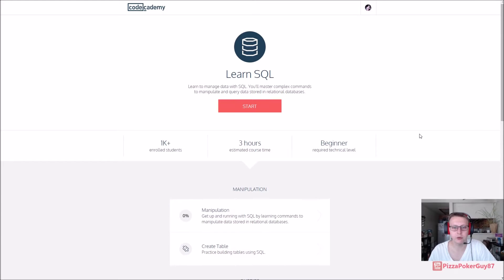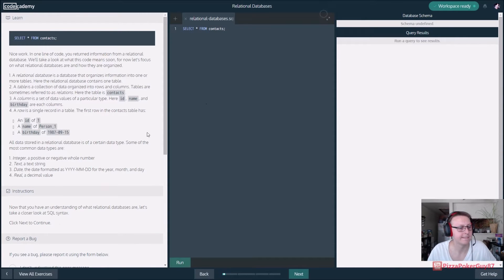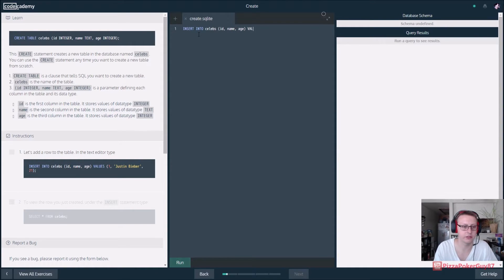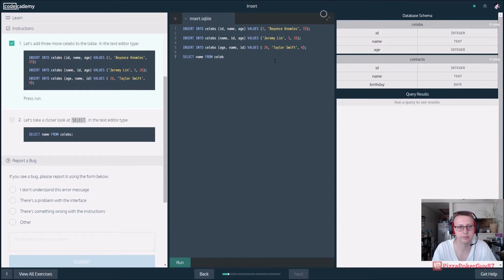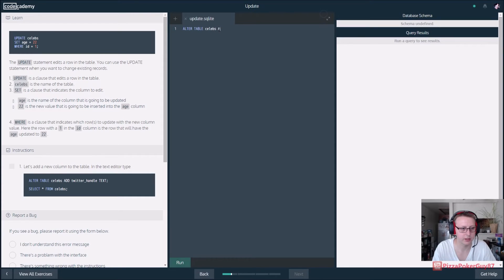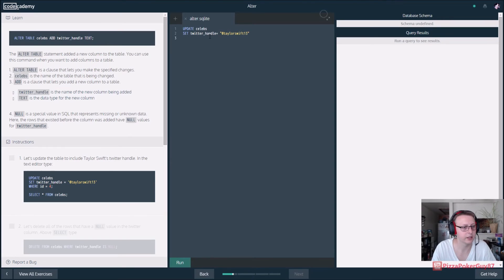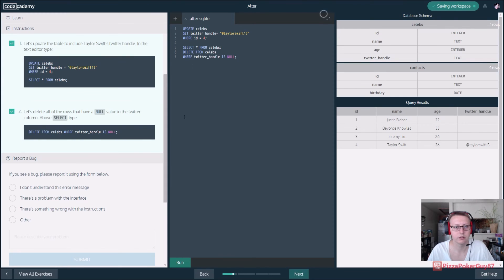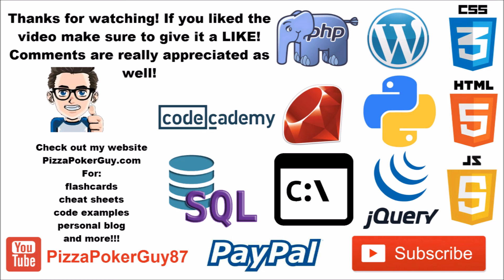Learn SQL with CodeCademy: Manipulation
Brief video going over SQL Manipulation from CodeCademy.com.